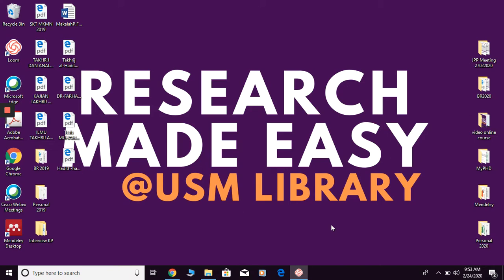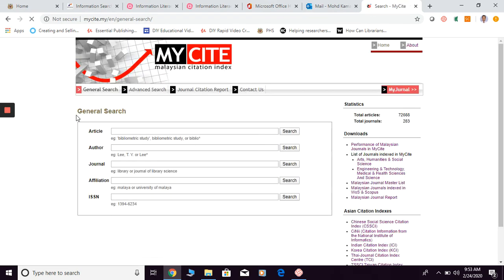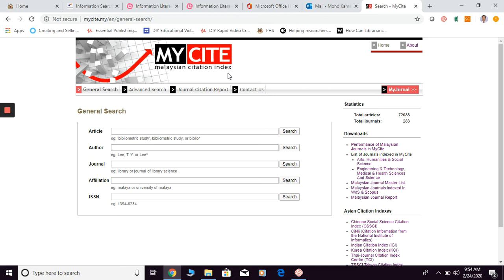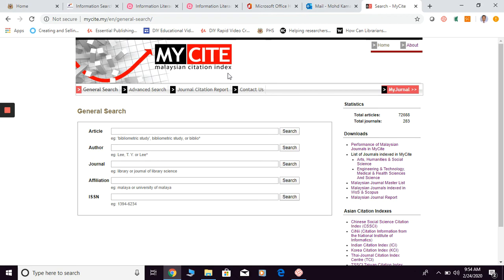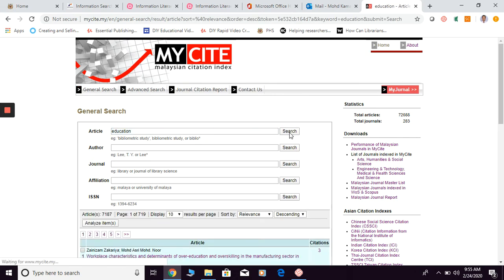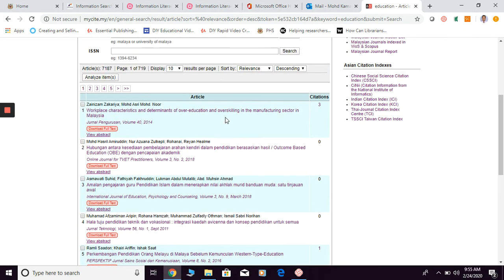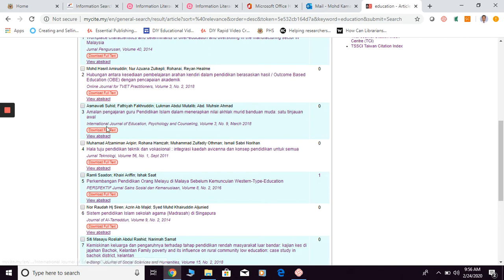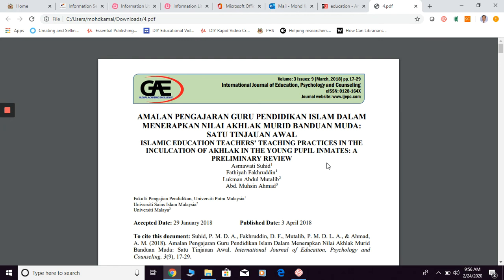How to Search for Malaysian Publications (MyCite)?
A Quick e-Tutorials on step-by-step how to find for all Malaysian Publications via a platform known as MyCite.

MyCite provides access to bibliographic as well as full-text contents of scholarly journals published in Malaysia in the fields of Sciences, Technology, Medicine, Social Sciences and the Humanities.